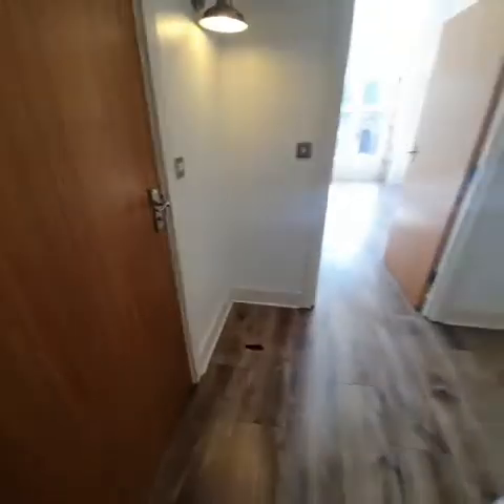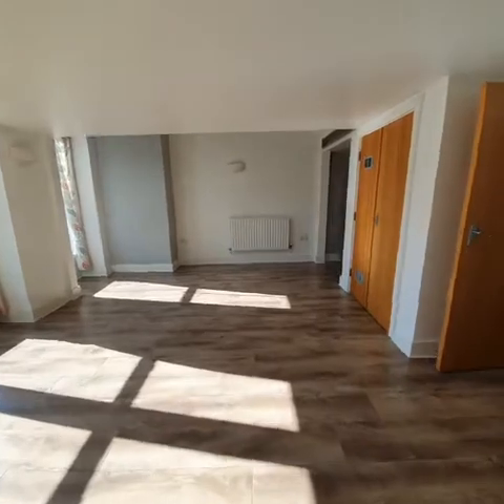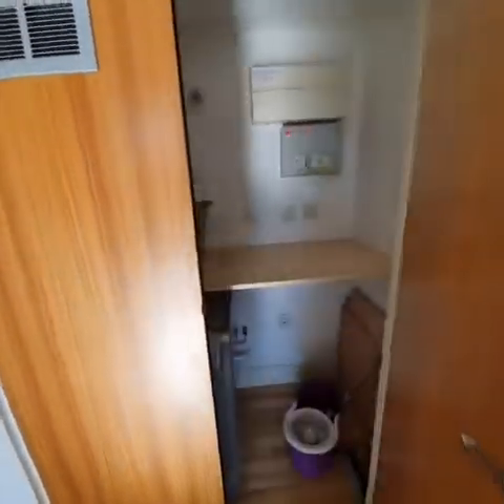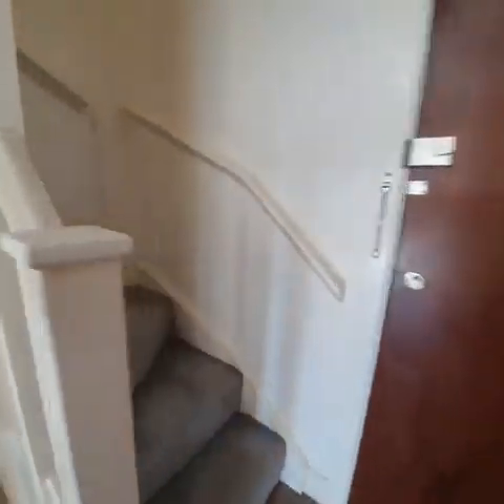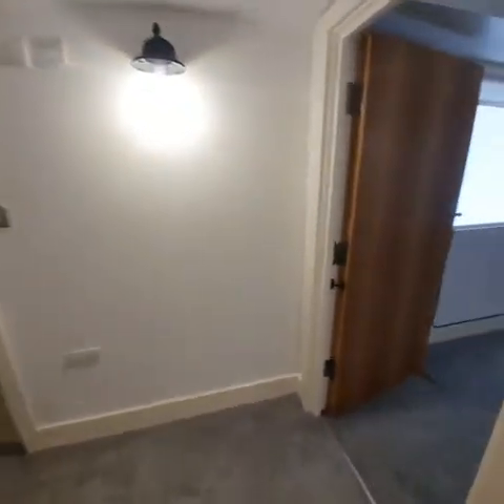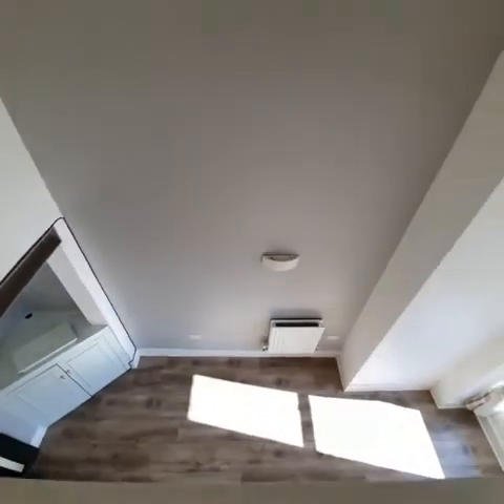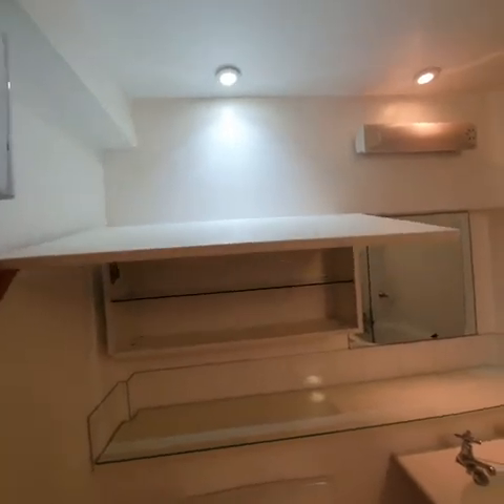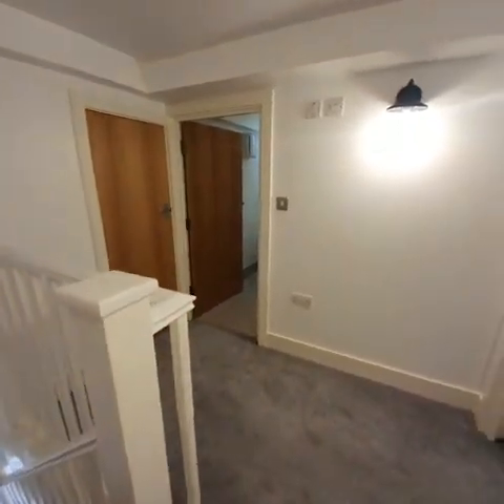Cadogan Road, London, SE18